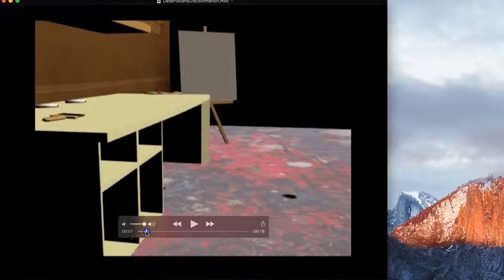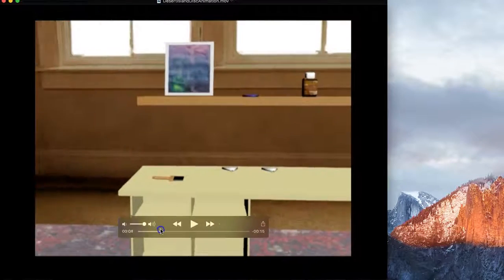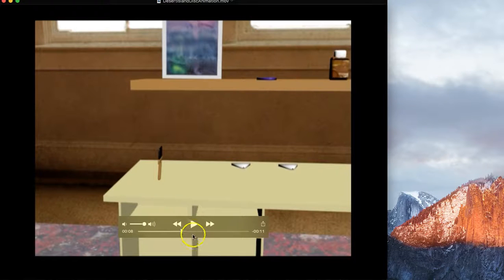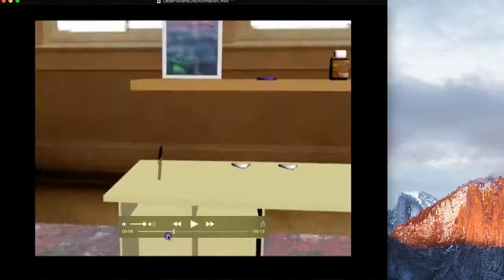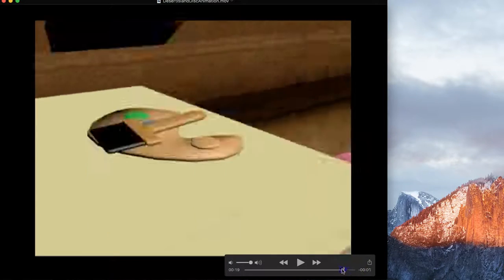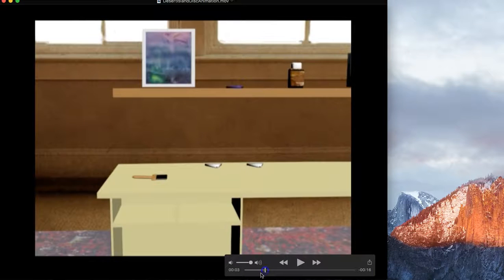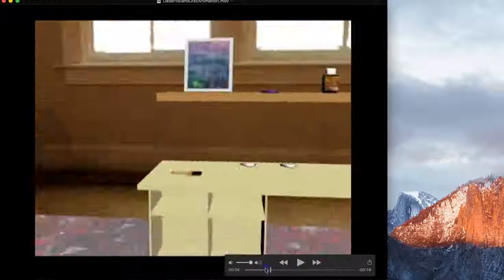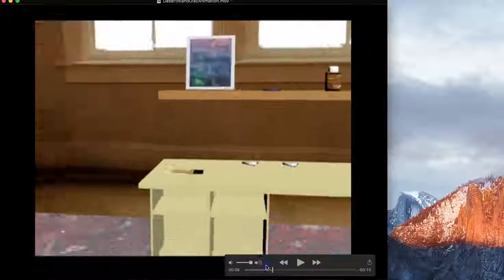CMT Adv 3D Anim Ethan Fee